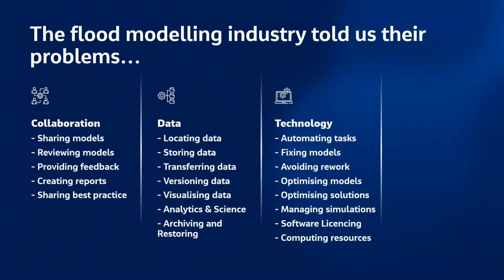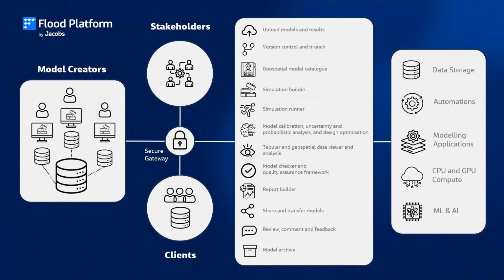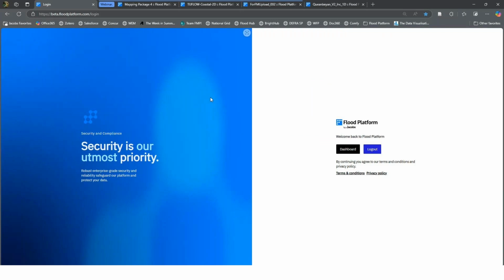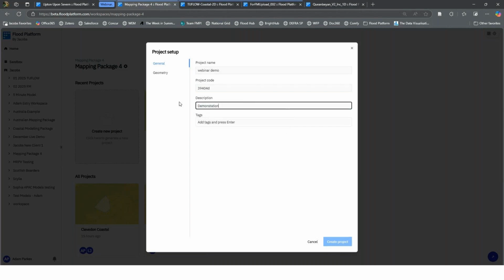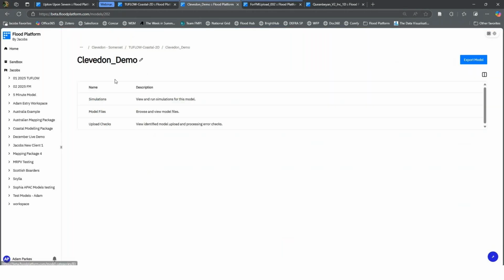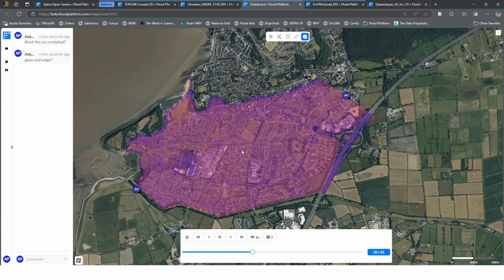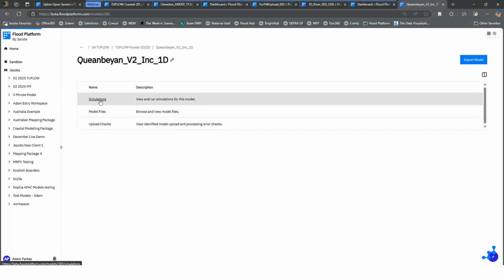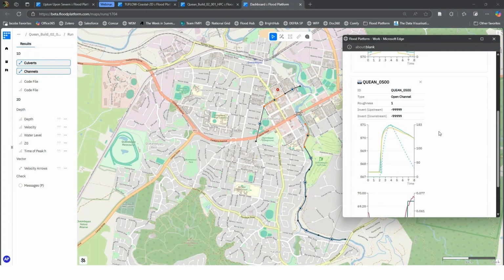A Fresh Approach to Visualising Modelling Data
Unlock the full potential of your flood models with Flood Platform, the ultimate solution for visualising and sharing modelling data.

When it comes to communicating potential flood risks, traditional methods can fall short. Colleagues, clients, and stakeholders may not be familiar with Flood Modeller or TUFLOW (including ESTRY), or they might lack access to the necessary software. This can create barriers, hinder collaboration, and slow down project delivery.

But with Flood Platform, those challenges are a thing of the past. In this exclusive webinar, Adam Parkes, Technical Director for Flood Products at Jacobs, showcases how Flood Platform empowers you to effortlessly visualise both 1D and 2D modelling data from your preferred application. Dive deep into the data to uncover critical insights such as depths and flow paths, and generate a variety of plots and tables with just a click – all within your browser, without the need for any software installation.

00:00 Introduction
01:29 Webinar Structure Overview
02:50 The Need For Flood Platform
03:40 Addressing Industry Problems
08:00 Flood Platform Works With...
08:30 Flood Platform Core Features
09:20 Flood Platform Mapped Out
11:05 Accessing Flood Platform
11:42 Live Demonstration
24:55 Conclusion

This webinar was recorded on 23rd April 2025.